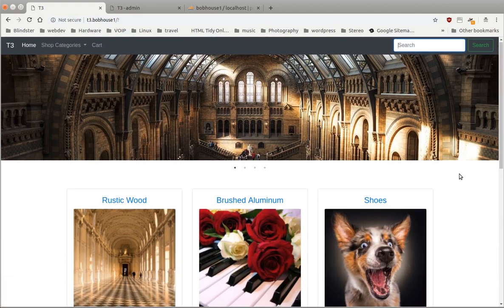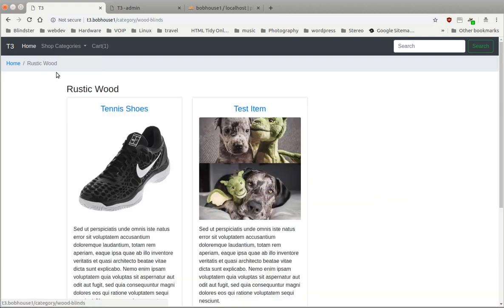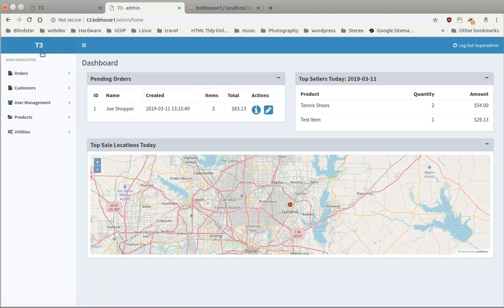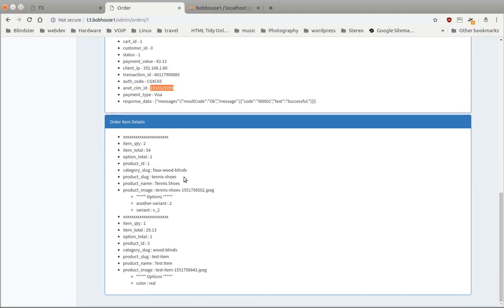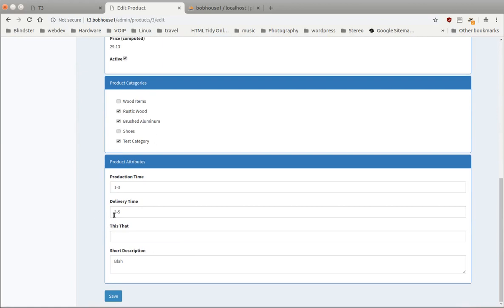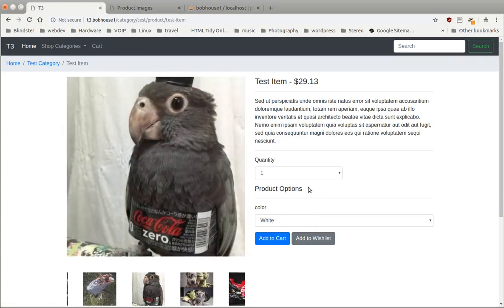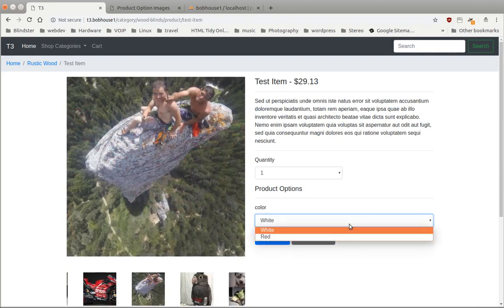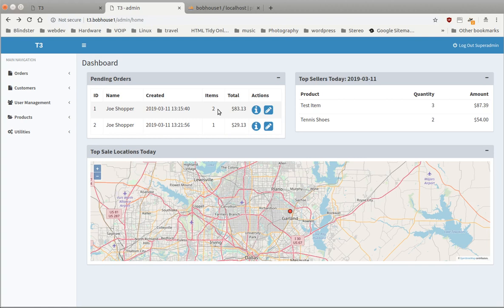Not sure why the audio is garbled here but you should be able to get the gist of it.  I don't want to re-do the video right now.